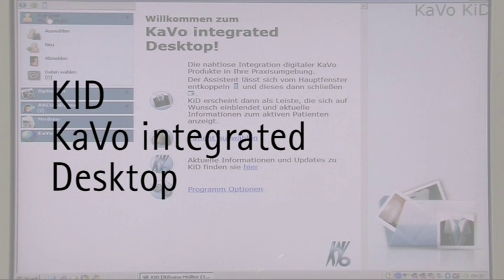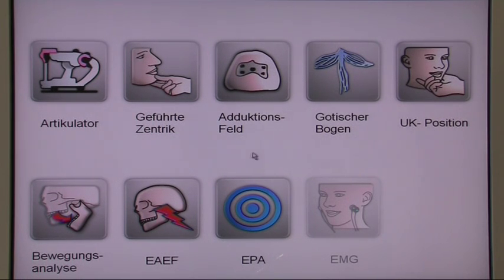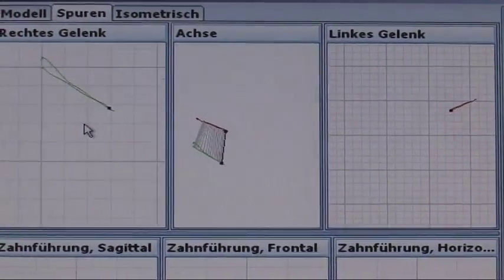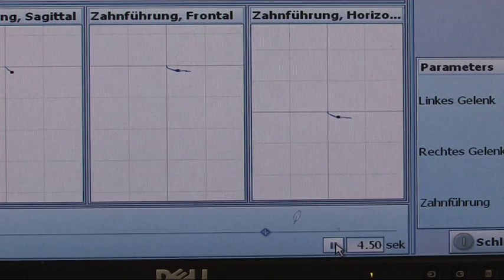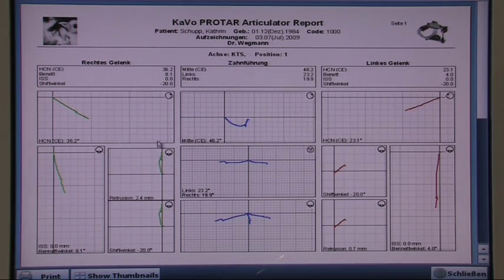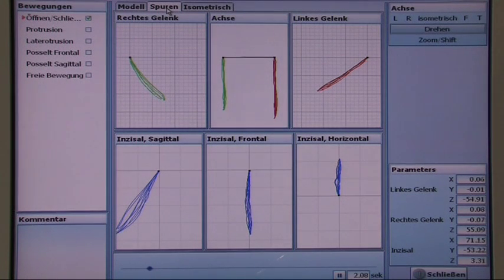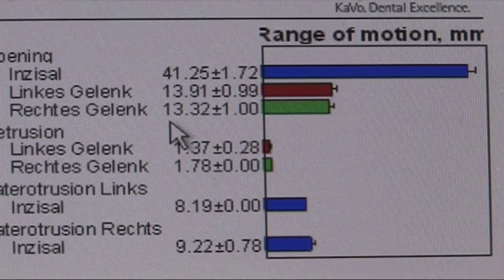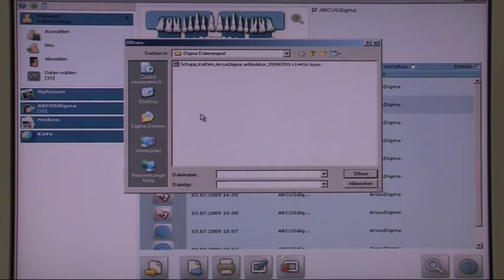KaVo KiD: the integrated desktop for your dental practice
The intelligent data assistant for your dental practice:
- Making it easy to connect your practice systems
- Adding useful functions to your practice management system
- Direct access to media, images, x-rays and administration
- No intervention in practice software
- All data remains unaffected